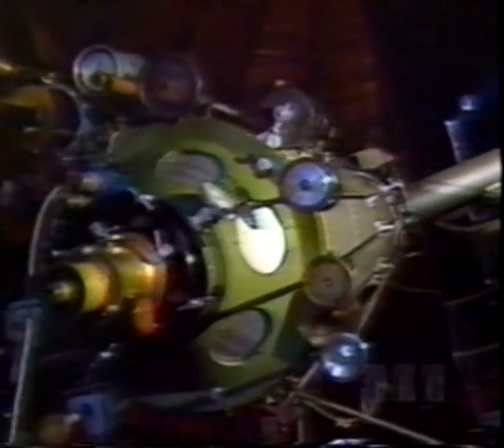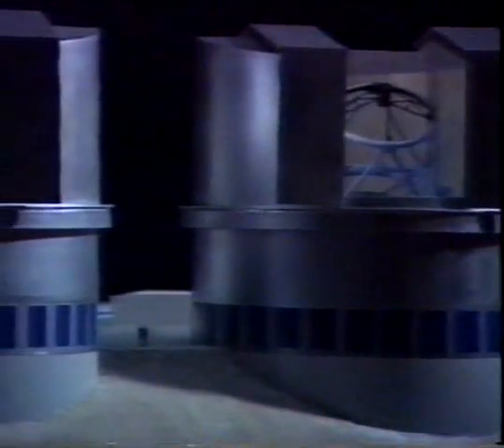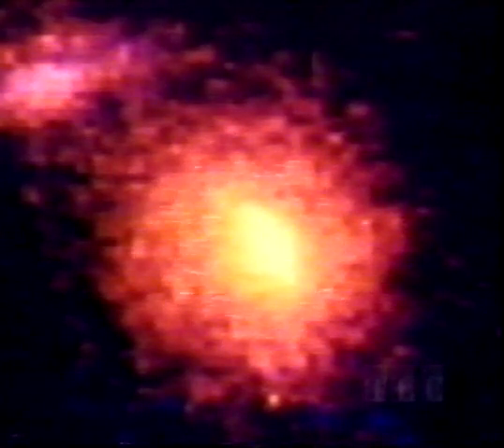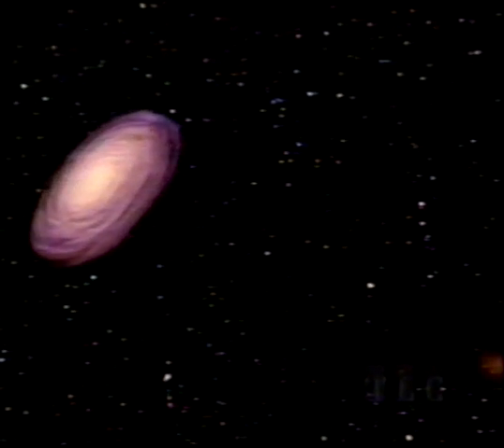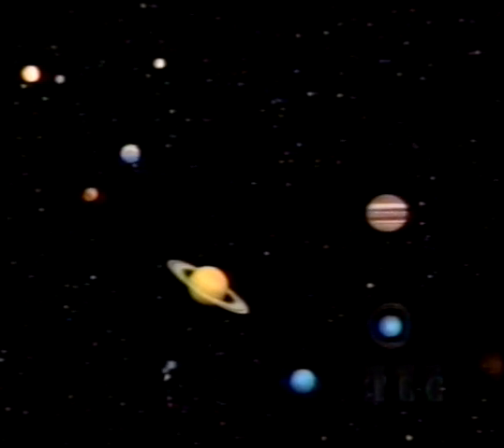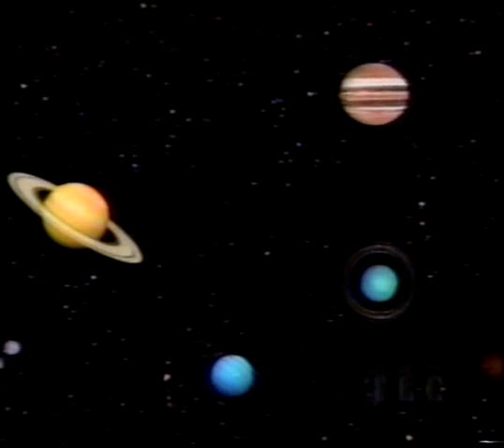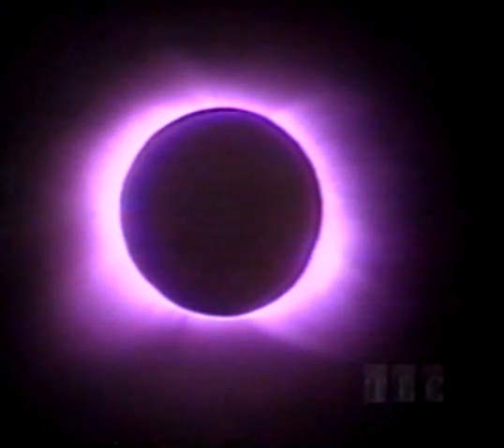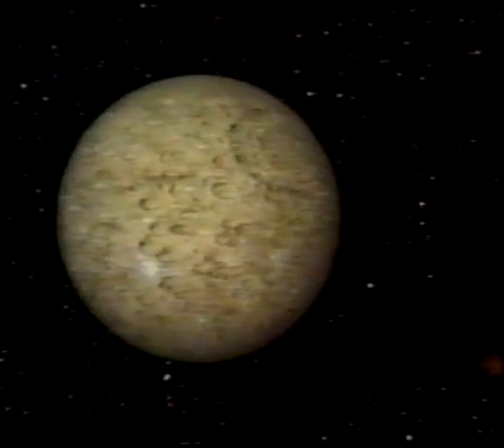TOUR OF THE UNIVERSE (volume 3 of 5)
This is volume 3,  in a 5-part series.